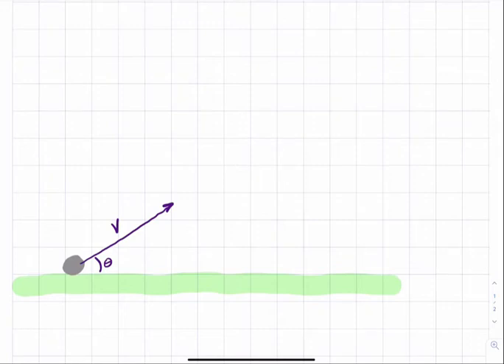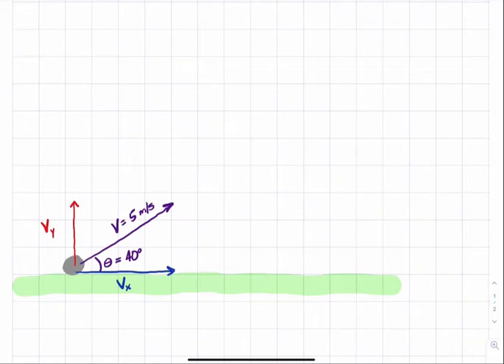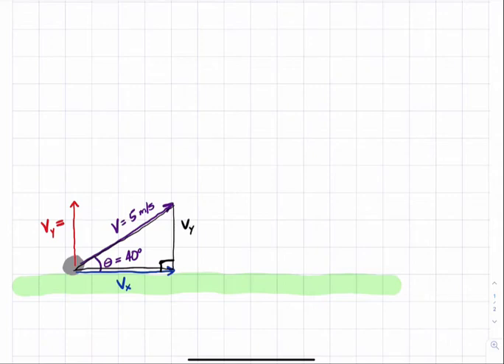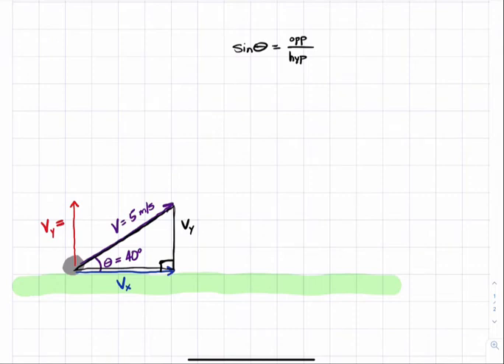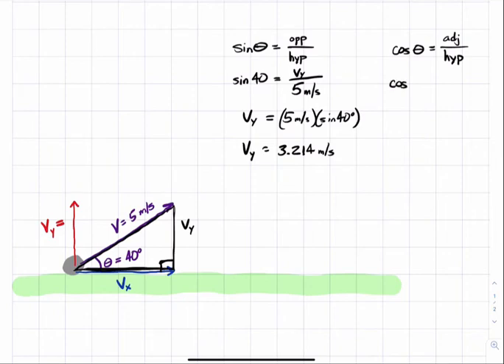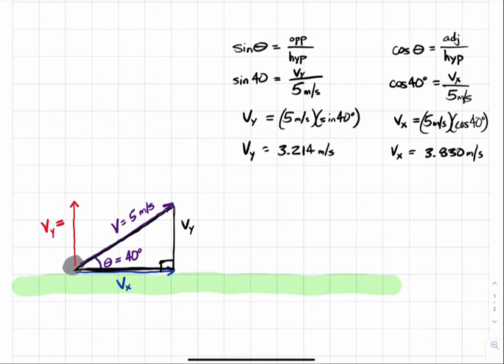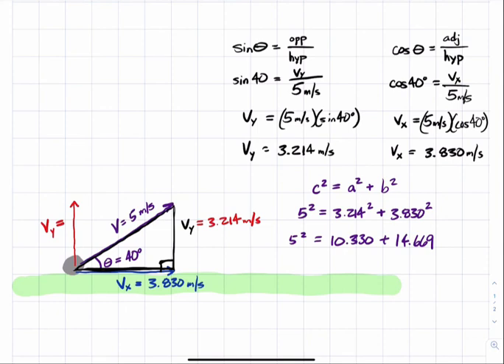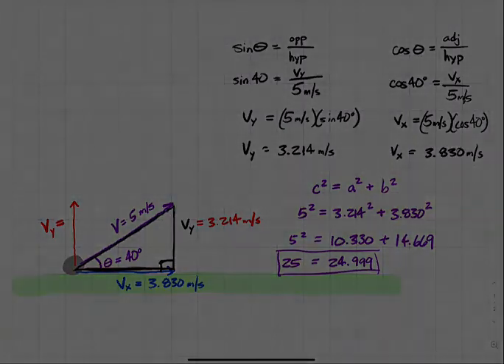Breaking a Velocity Vector into its Components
This video introduces the concept of resolving a velocity vector into its components. This technique is useful when solving a 2-d motion problem in physics.